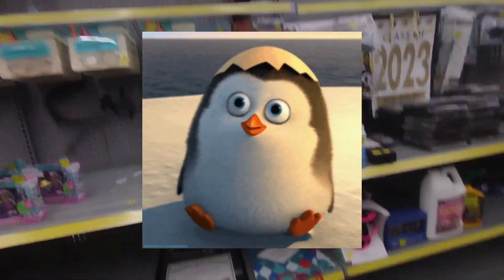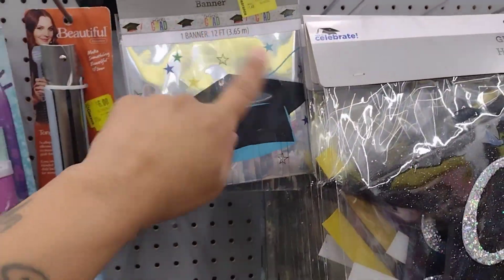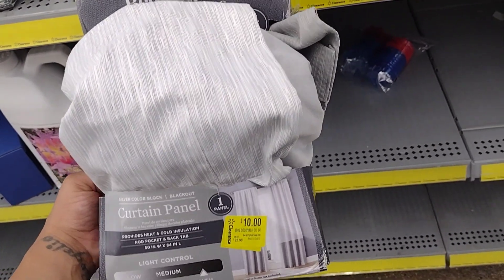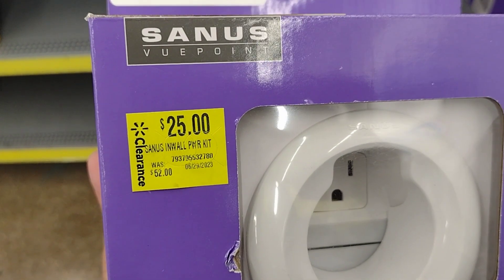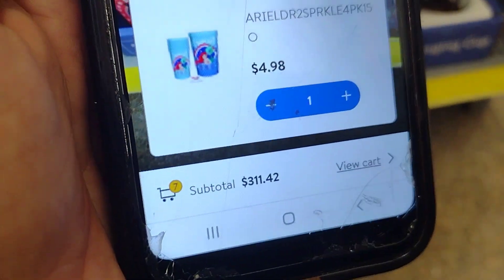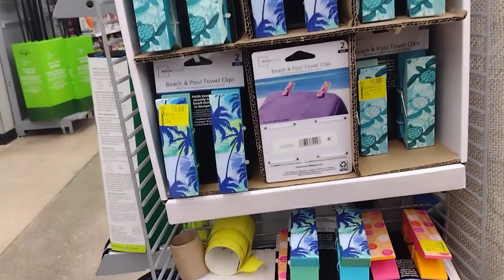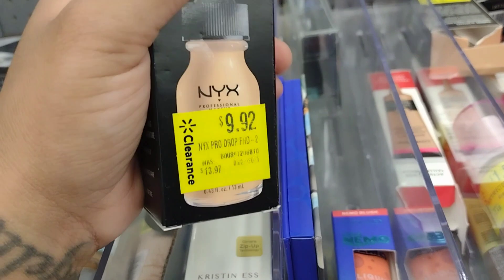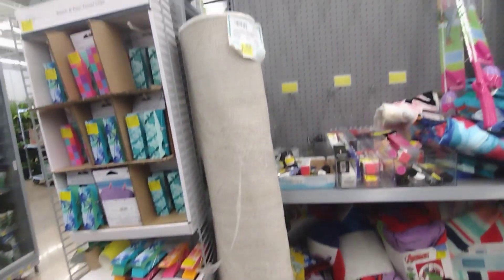😱 You wont believe these prices!!🔥 | Walmart Clearance‼️